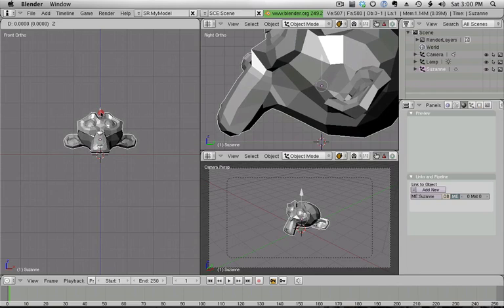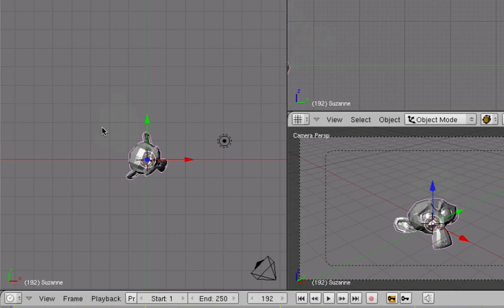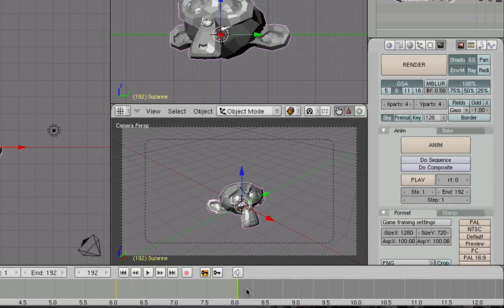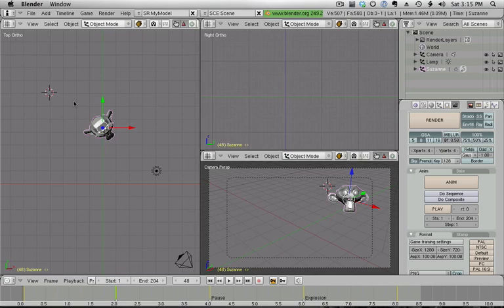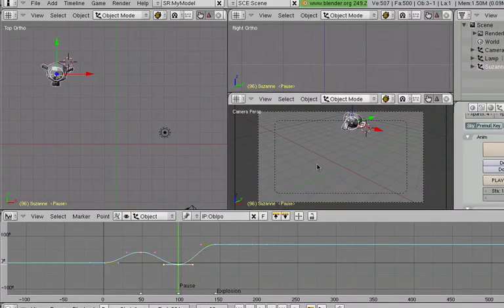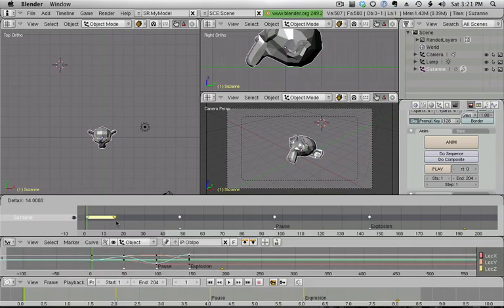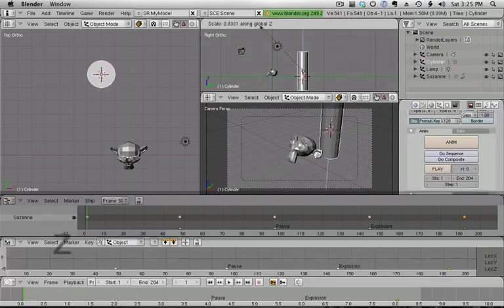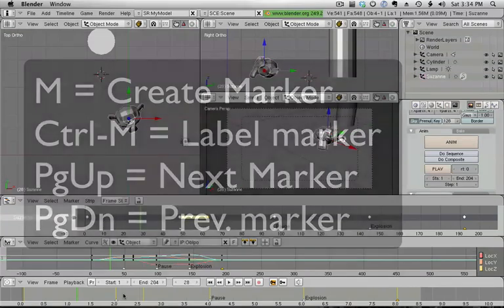The Blender 3D Survival Guide - Part 10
In this episode of the Blender Survival Guide we explore in detail how to edit existing keyframes for a simple animation. The video shows how to re-time portions of the animation, how to add hold keyframes, how to create loopable animations, and other tips that, as usual, come in handy in everyday work.